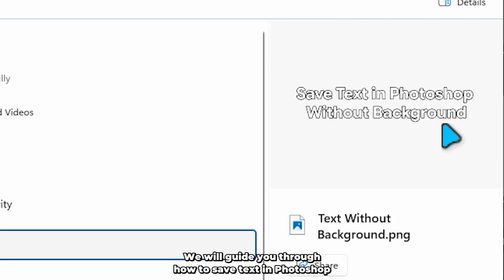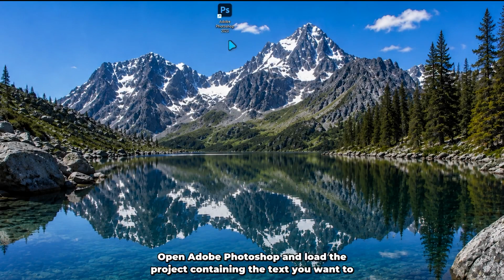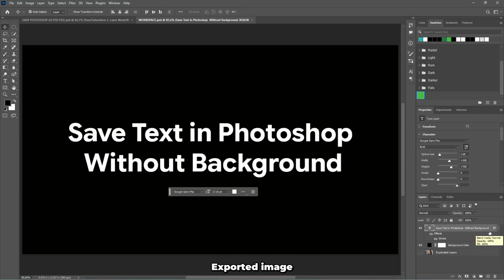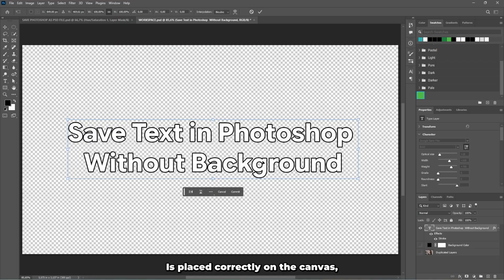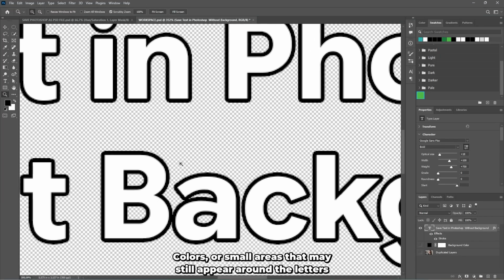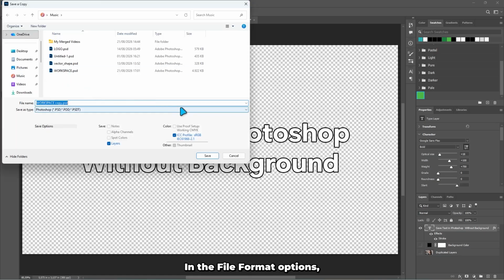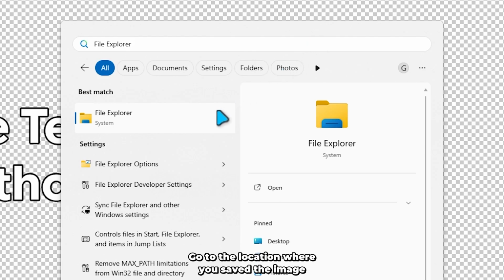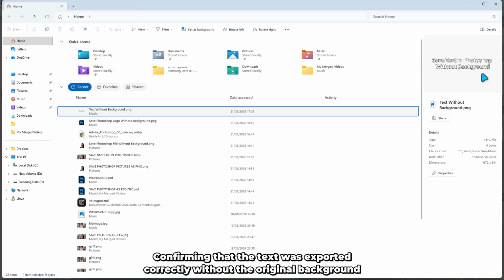How To Save Text in Photoshop Without Background (𝟮𝟬𝟮𝟲) | 100% WORKS | NO Yapping | FAST & EASY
(𝟮𝟬𝟮𝟲) Learn How To Save Text in Photoshop Without Background in this video (NO YAPPING + 100% WORKS!) | EASY FULL GUIDE, Everything You Need To Know! | Save Text in Photoshop Without Background